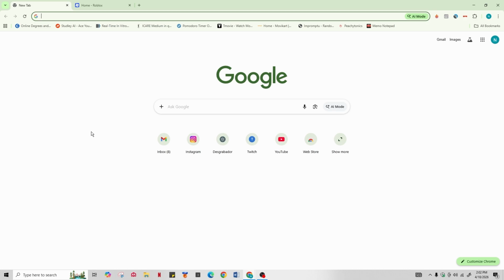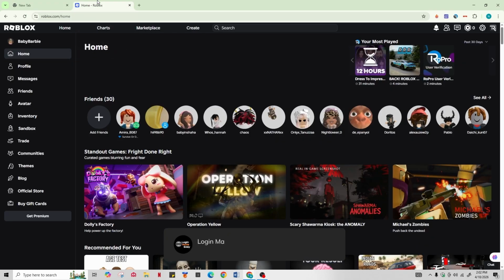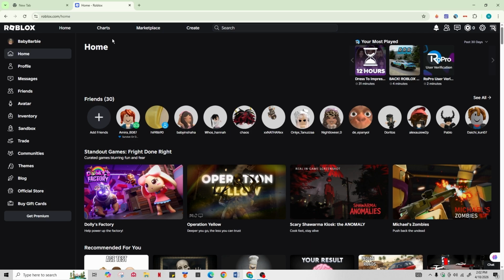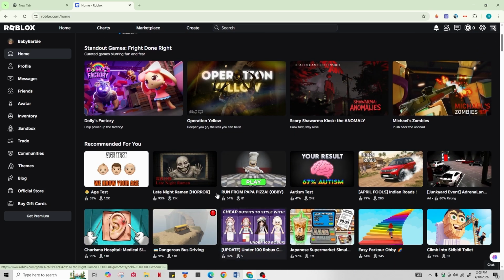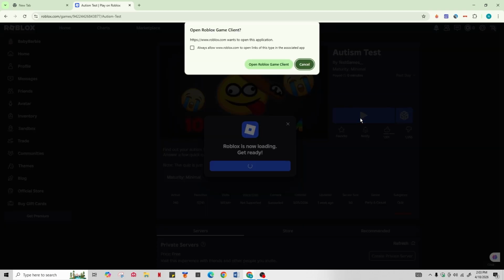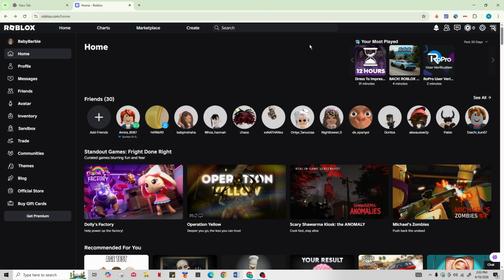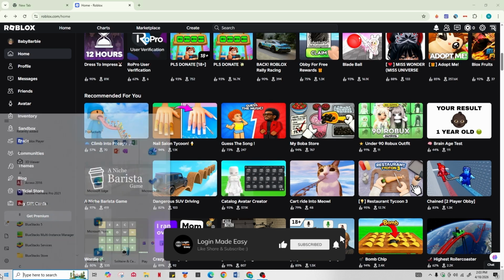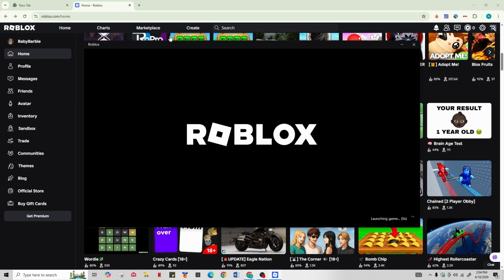How To Download Roblox On Laptop or PC - Install Roblox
Want to play Roblox on your laptop or PC but not sure how to install it? 🎮💻 This step-by-step 2025 guide will show you exactly how to download and install Roblox on Windows or Mac quickly and safely — so you can start playing your favorite games in minutes!

What You’ll Learn in This Video:
✅ How to download Roblox on PC or laptop (Windows & Mac)
✅ Step-by-step installation process for beginners
✅ How to fix common Roblox installation errors
✅ Tips to run Roblox smoothly on low-end PCs

Whether you’re new to Roblox or reinstalling it on your device, this tutorial will make the process simple and hassle-free.

📌 Chapters:
⏱ 0:00 - Introduction
⏱ 0:10 - How To Download Roblox On Laptop or PC